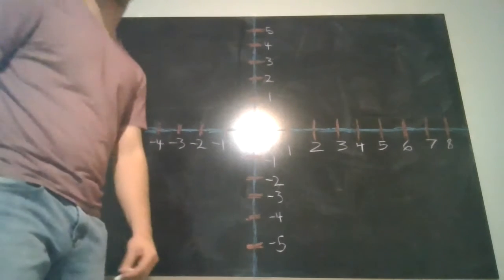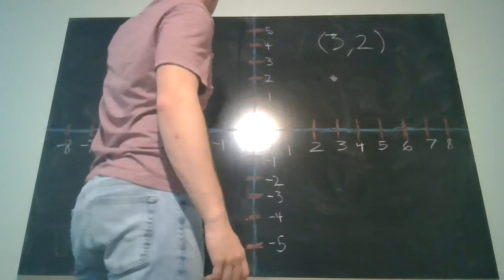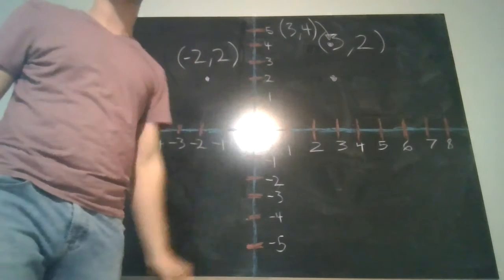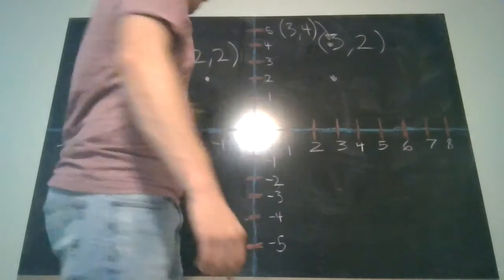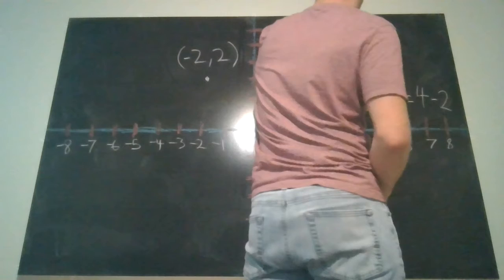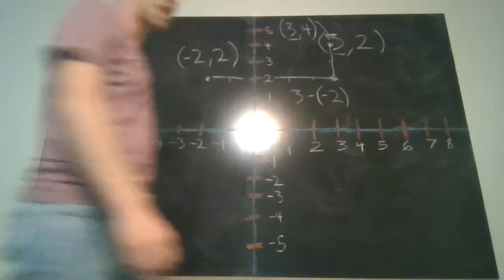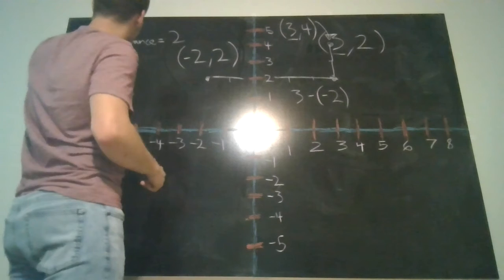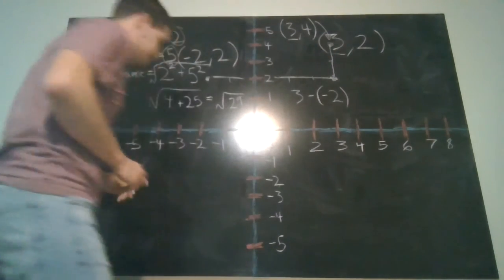The Coordinate Plane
In this video we examine the properties of the coordinate plane and begin to plot and recognize points graphically.